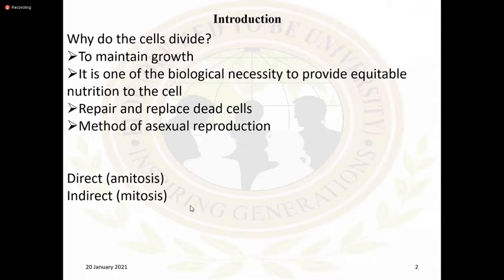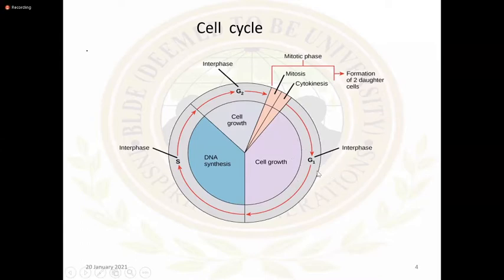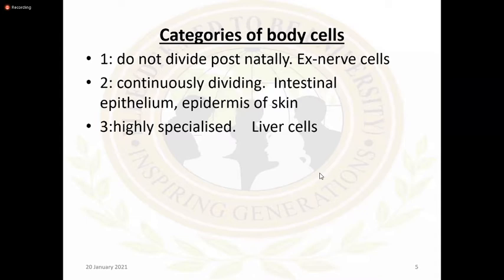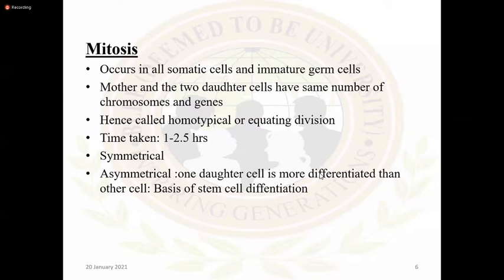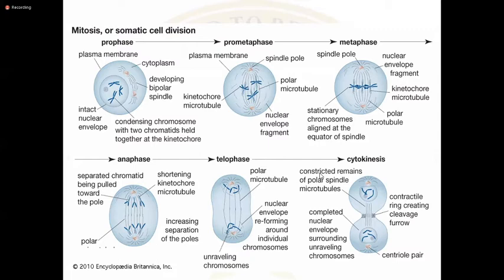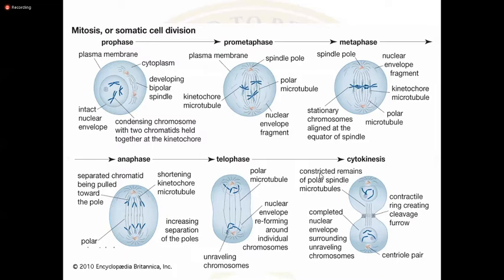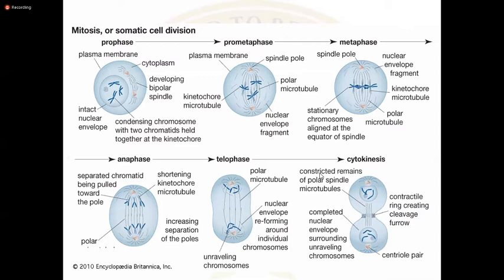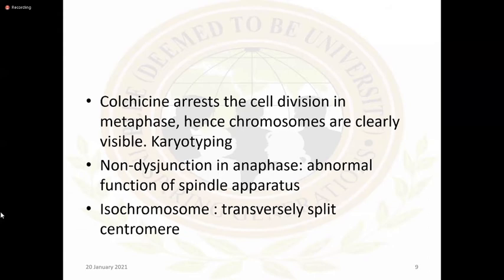Cell Division - Basic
By Dr. S V Yatagiri